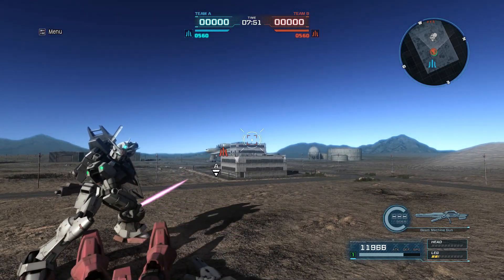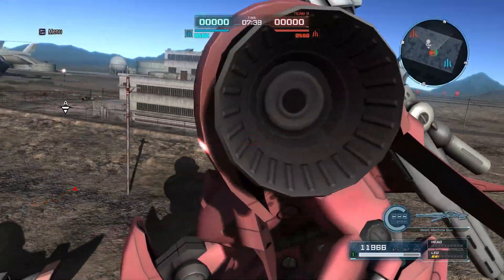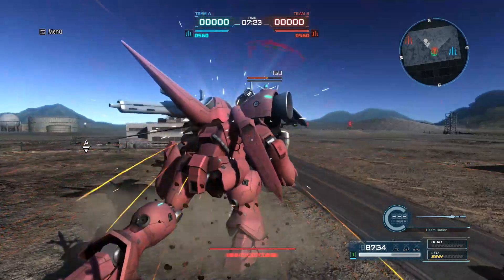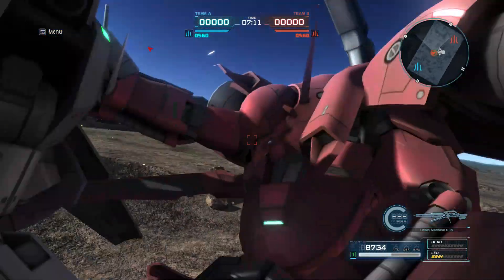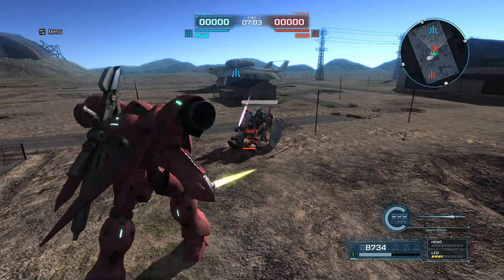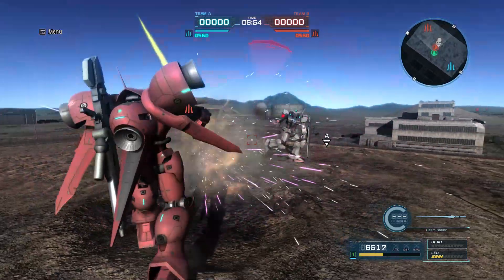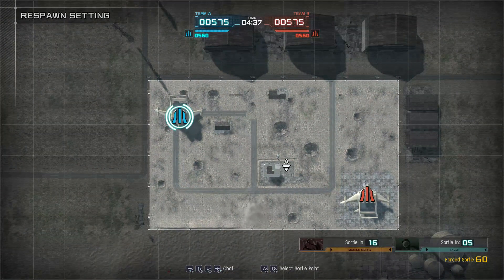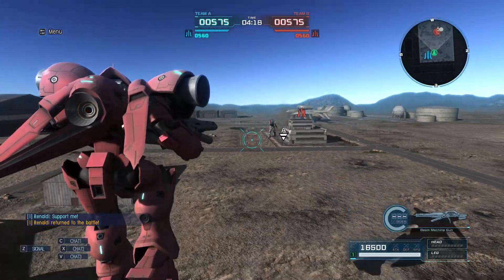Gerbera Tetra, Equal Force Suit Practice, GUNDAM BATTLE OPERATION 2